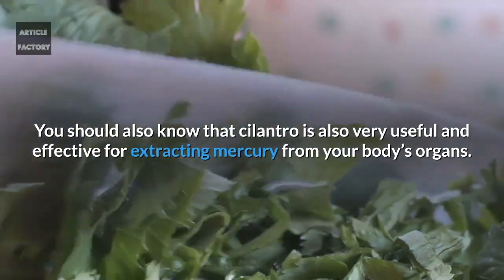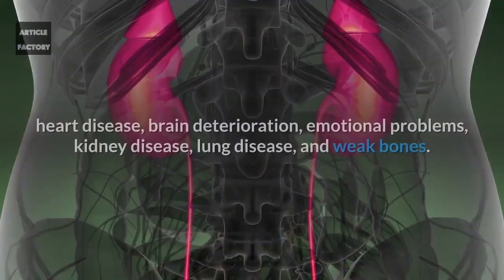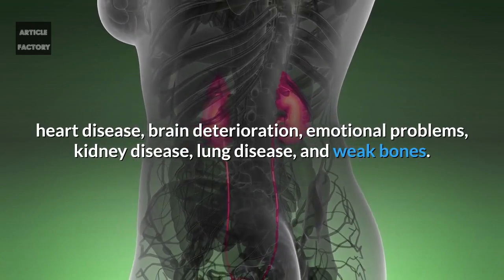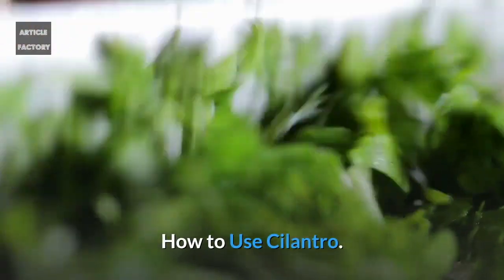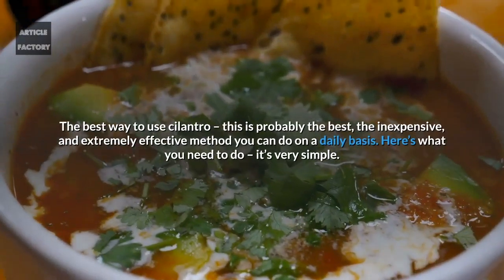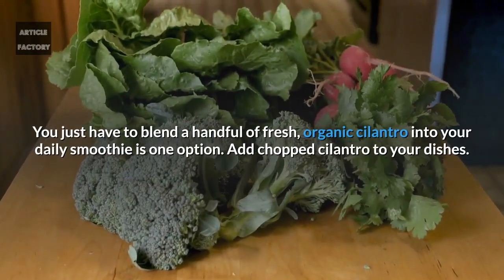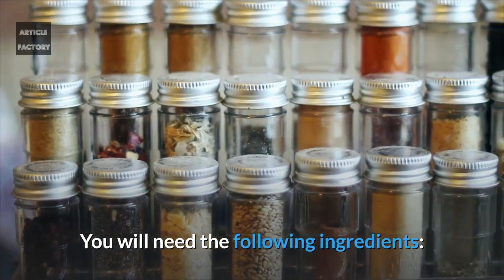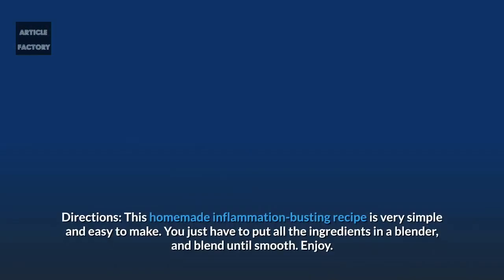Cilantro can Remove 80% of Heavy Metals from the Body!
We can easily say that cilantro is one of the most effective and gentle detoxifiers of heavy metals and other toxic contaminants.

Cilantro has a high concentration of antioxidants, which offer protection against many degenerative diseases such as Alzheimer's disease, arthritis, cancer, heart disease, and diabetes.

You should also know that cilantro is also very useful and effective for extracting mercury from your body’s organs.